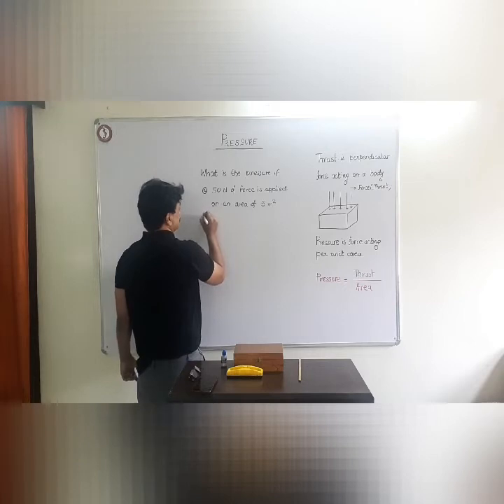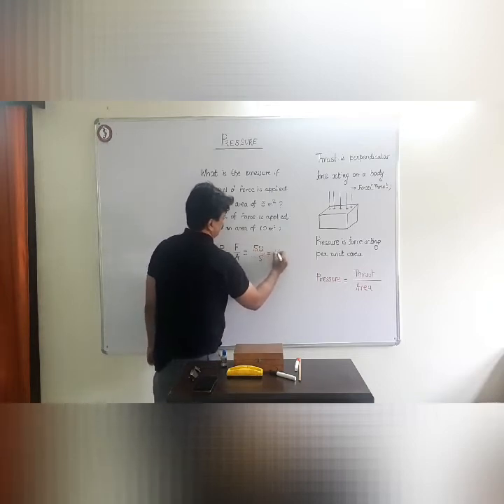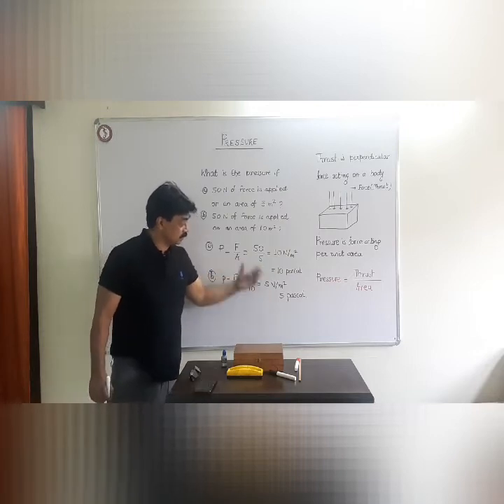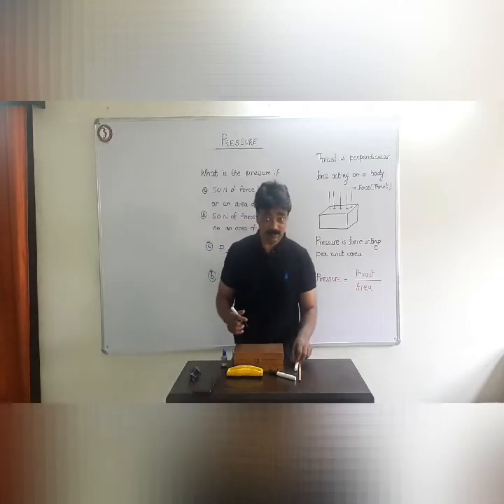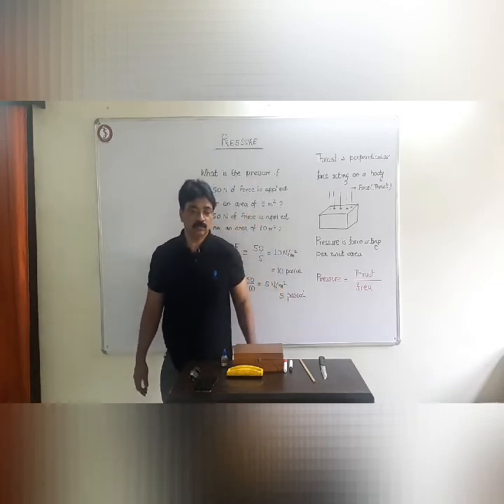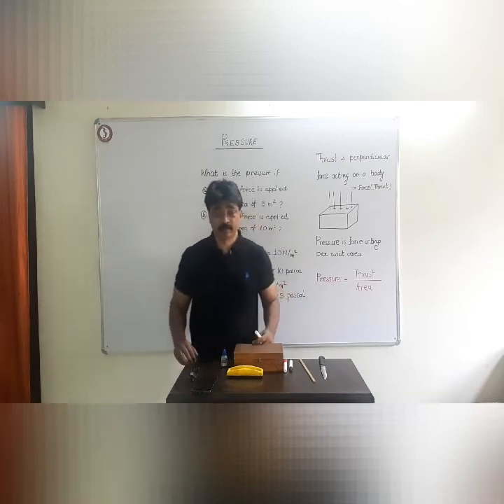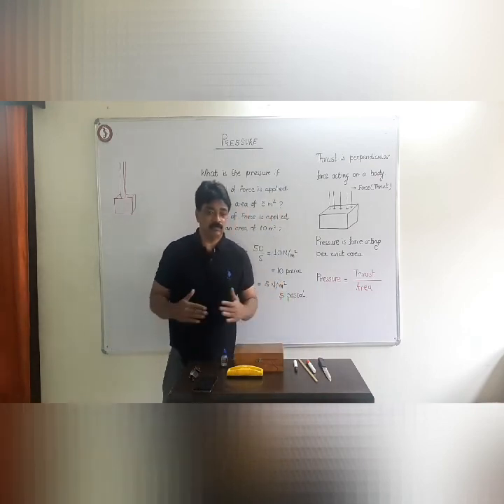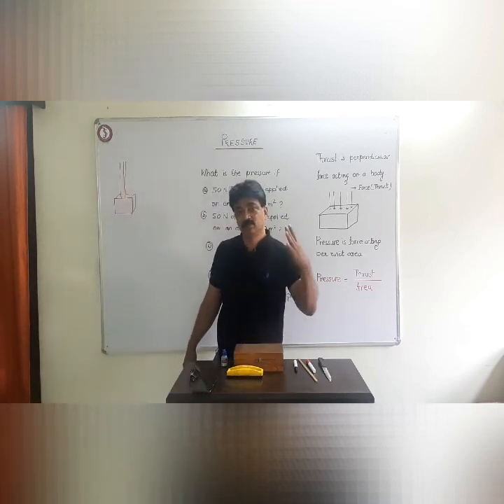PRESSURE IN SOLIDS